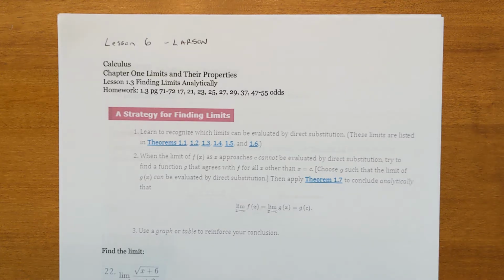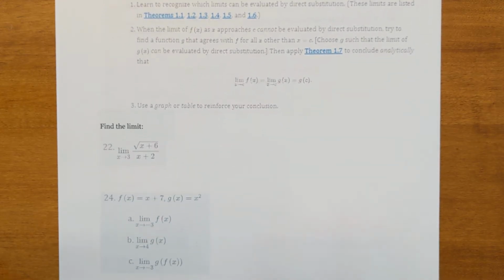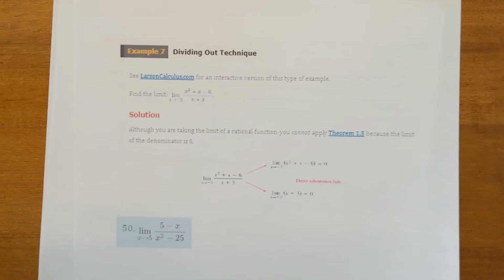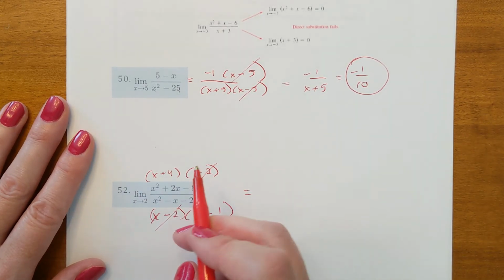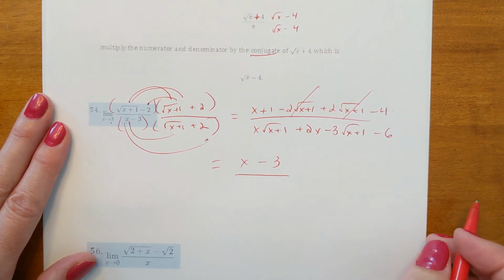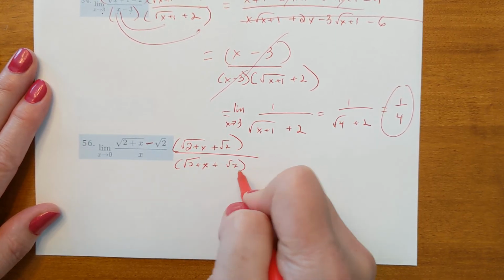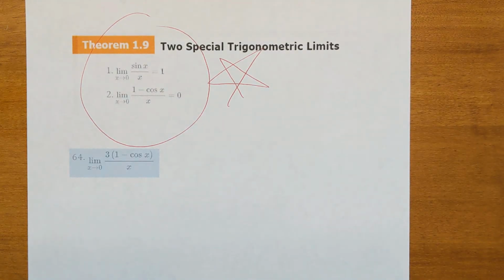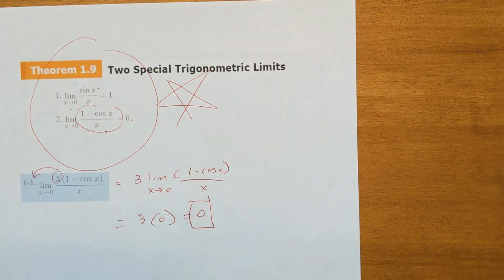Calculus Lesson 6: 1.3 Finding Limits Analytically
This lesson discusses finding limits analytically by direct substitution, dividing out technique, rationalizing technique, and two special trigonometric limits.